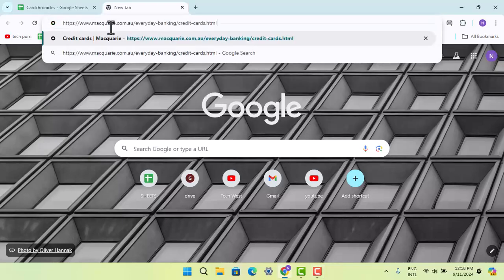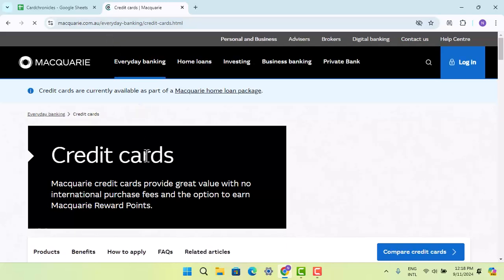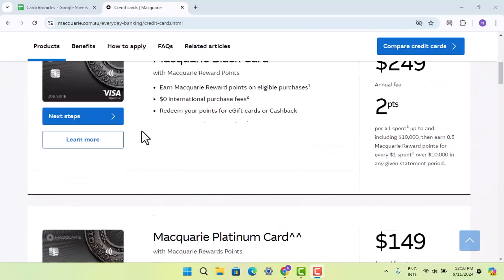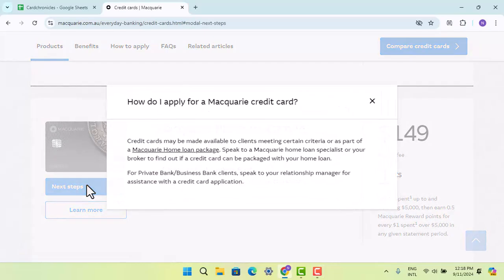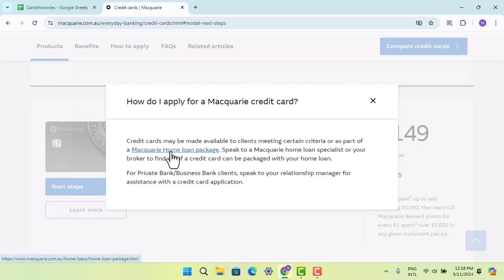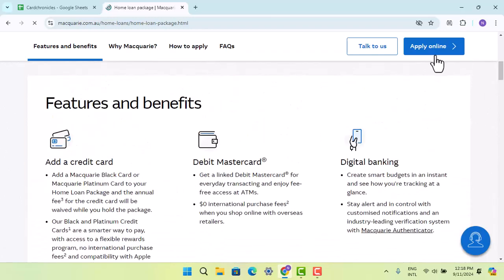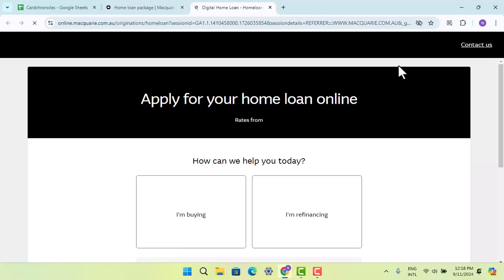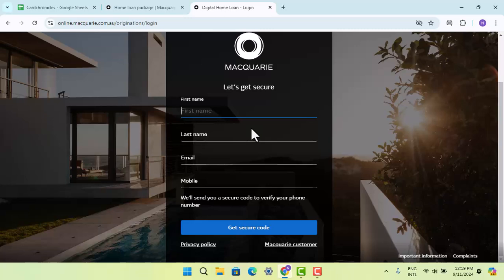How Can I Apply For A Macquarie Credit Card - Step by Step Guide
In this video, the creator walks through the process of applying for a Macquarie Bank credit card. The procedure can be done either on a computer or a mobile phone, and it’s a straightforward online application. Here's a step-by-step guide on how to apply for your Macquarie Bank credit card.

Step-by-Step Guide to Applying for a Macquarie Credit Card
Step 1: Open Your Browser
To start the application process, open your web browser on your computer or mobile device.

Step 2: Visit the Macquarie Bank Website
In the address bar, type in the official website URL: macquarie.com.au. This will take you to the homepage of Macquarie Bank, where you can explore the available credit card options.

Step 3: Navigate to the Credit Card Section

Navigate to the Credit Cards section by either selecting it from the main menu or scrolling down until you see the list of credit cards that Macquarie offers.
Step 4: Choose Your Preferred Credit Card
On the credit card page, you’ll see a variety of credit card options like the Macquarie Rate Saver Card, Macquarie Platinum Card, and Macquarie Black Card. Each card offers different benefits and features, so review them and select the one that best suits your financial needs.

Step 5: Begin the Application Process Next to the credit card you wish to apply for, click the Apply Now or Next Step button. This will take you to the online application form.

Step 6: Enter Your Personal Details
Once you begin the application, you will need to provide the following details:

First Name
Last Name
Date of Birth
Residential Address
Phone Number
Make sure to provide accurate information to ensure your application is processed smoothly.

Step 7: Complete the Application As you fill out the form, you’ll be asked for additional information regarding your income, employment, and financial status. Macquarie Bank will use this information to assess your eligibility for the card and set your credit limit.

If you’re applying for a card that’s part of a Macquarie home loan package, you may be required to provide further details about your mortgage or loan.
Step 8: Submit the Application Once you have filled out all the required fields, review your application to ensure everything is correct. Then, click Submit to send your application for review.

After submitting your application, Macquarie Bank will review your information and assess your eligibility. This process can take up to 10 working days, and you’ll be notified of the decision via email or phone. Once approved, your new credit card will be mailed to your address.

Additional Tips
Have your documents ready: Be prepared to provide supporting documents such as proof of income, ID, and address if requested by the bank.
Choose the right card: Consider your financial needs when selecting a card, whether you're looking for lower interest rates, rewards, or premium benefits.
Conclusion
Applying for a Macquarie credit card is a simple online process that can be completed in just a few minutes. By following the steps outlined above, you can apply for a card that suits your financial goals, whether it's for everyday spending, rewards, or travel benefits.

Timestamps
0:00 Introduction
0:10 Navigating to the Macquarie Website
0:30 Choosing a Credit Card
0:43 Starting the Application
1:05 Filling in Personal Information
1:17 Submitting the Application
1:25 Conclusion